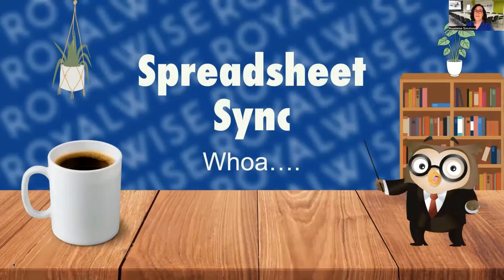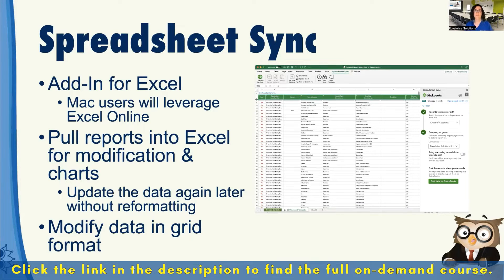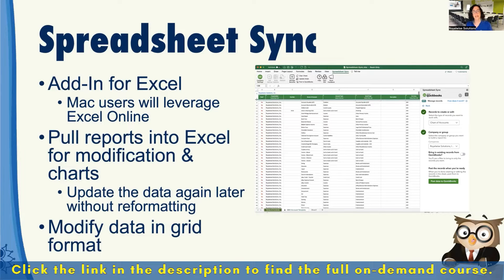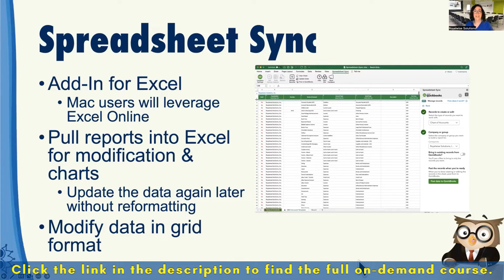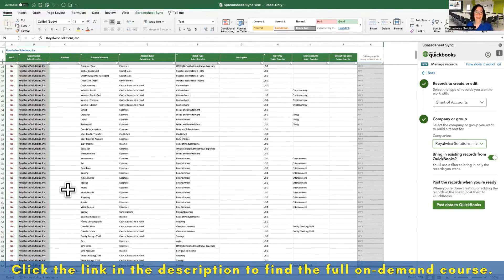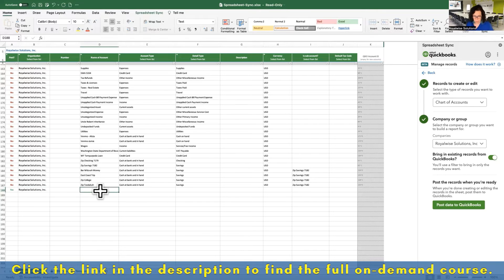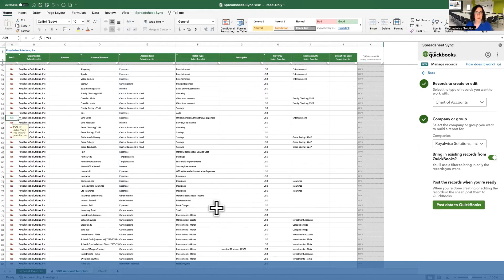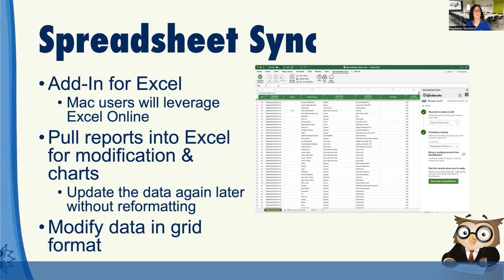QBO Advanced Spreadsheet Syncing in QBO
ABOUT THIS COURSE:
If your business has outgrown QBO, then congratulations and we wish you continued success!

Lucky for you, here comes QuickBooks Online Advanced to the rescue!

This is QBO's new, high-end version for businesses with complex needs.

Larger capacity, more power, more customization, more automation, perceptive dashboard, deeper reports, and scalability. This is the version for you if you have a large Chart of Accounts, need more than 5 users, have more than 40 Classes, need Custom Fields, and love detailed reports with deep insight into your business performance.

Additional benefits include a dedicated Priority Circle support representative, free training, and more. Fathom’s Smart Reporting will change how you look at your business!

We’ll review the differences between QBO Advanced and the other subscription levels, and outline the exciting benefits that make it worth every penny.

You’ve got to keep learning to keep growing, and QBO Rockstar Alicia Katz Pollock is the best teacher to help you do both!

YOU'LL LEARN ABOUT:
   - Chart of Accounts limits
   - Classes and Locations limits
   - User accounts
   - Fathom KPI reporting
   - Priority Circle support
   - Custom Fields
   - The Overview Tab

 AFTER COMPLETING THIS COURSE, YOU'LL BE ABLE TO:
   - Understand which features are unique to this subscription
   - Identify if QuickBooks Advanced is the right version for you